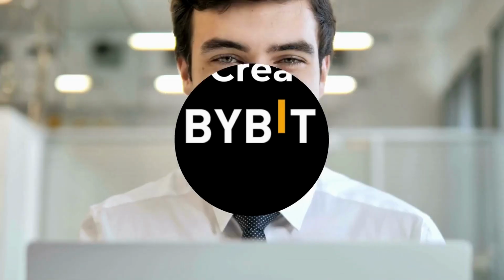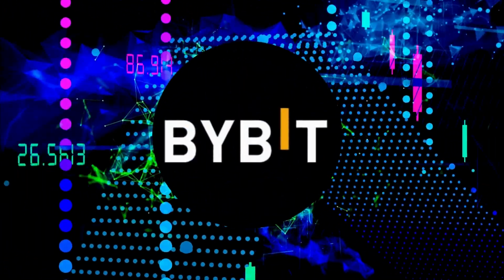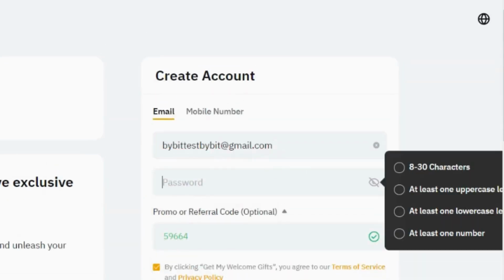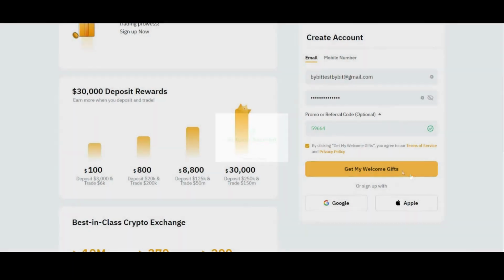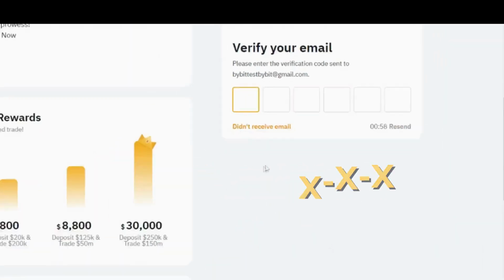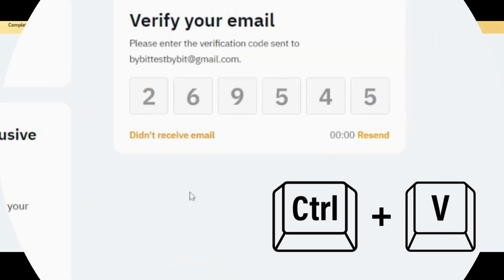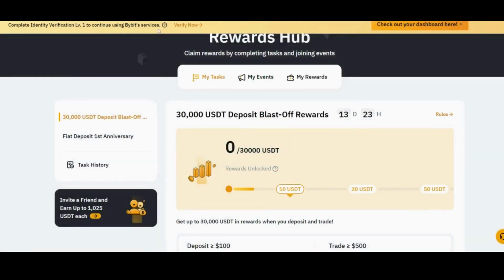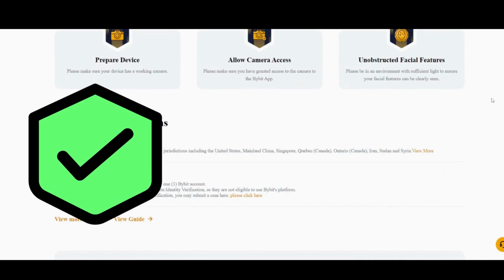Bybit $30'000 Bonus in 2023 - How to Get Bybit Deposit Bonus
Hello and Welcome to the First Lesson of Bybit 101
In this Video, I will show you How to Create your Bybit Account for first time